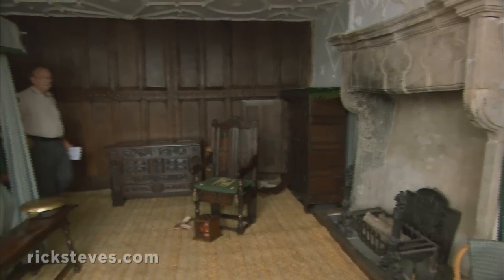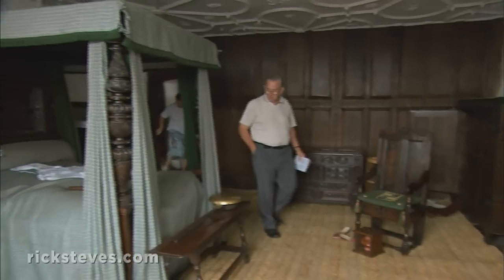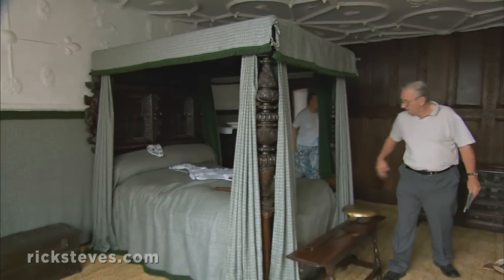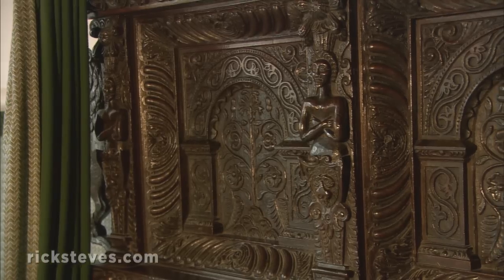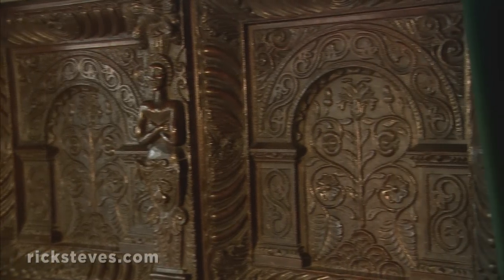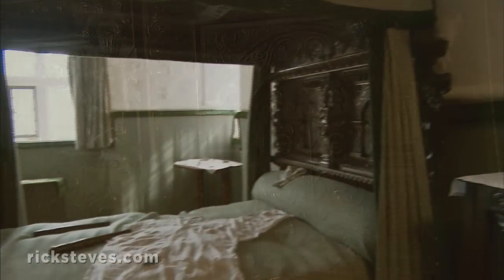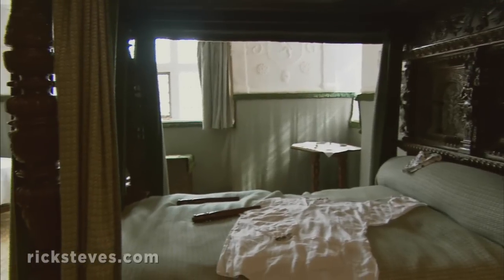Conwy, Wales: Charming Garrison Town - Rick Steves’ Europe Travel Guide - Travel Bite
The fortified castle town of Conwy was a safe base in the 13th century for the English invaders as they tried (and tried) to put down the angry Welsh insurgency. Today the harbor — once vital for military purposes — is now a laid-back zone that locals treat like a town square. The scene is mellow, multigenerational, and perfectly Welsh.